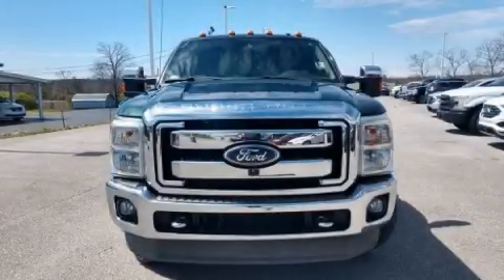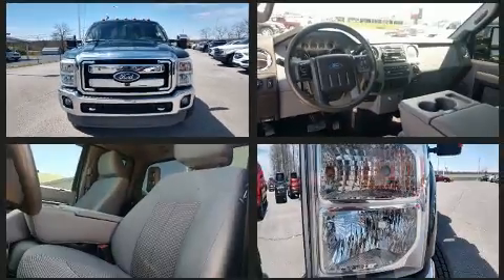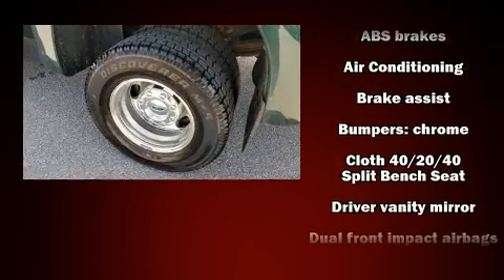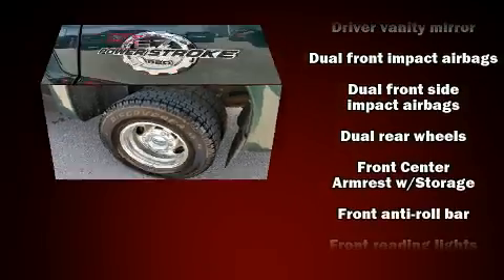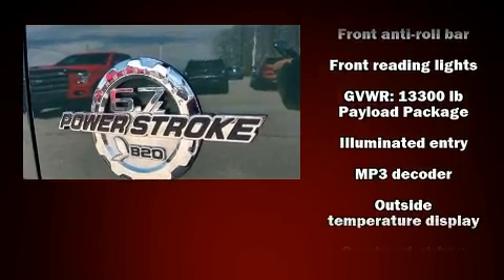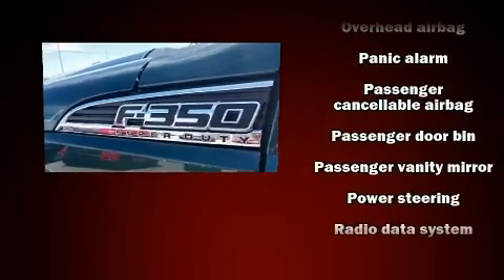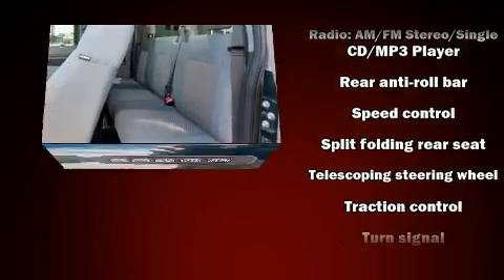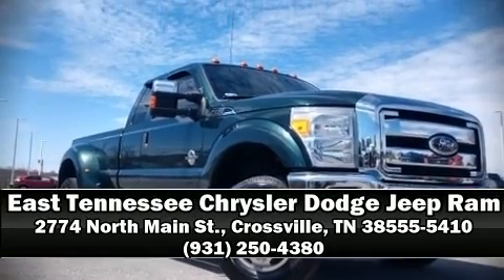2011 Ford F-350 XLT in Crossville, TN 38555-5410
2774 North Main St.

Here's a great deal on a 2011 Ford F-350. It features an automatic transmission, 4-wheel drive, and a powerful 8 cylinder engine. The following features are included: a tachometer, variably intermittent wipers, a rear step bumper, an outside temperature display, tilt and telescoping steering wheel, a trailer hitch, and a split folding rear seat. Ford also prioritized safety and security by including: head curtain airbags, front side impact airbags, traction control, brake assist, ignition disabling, and 4 wheel disc brakes with ABS. A Carfax history report provides you peace of mind by detailing information related to past owners and service records. We pride ourselves in the quality that we offer on all of our vehicles. Stop by our dealership or give us a call for more information.